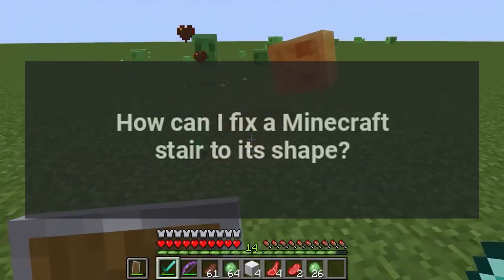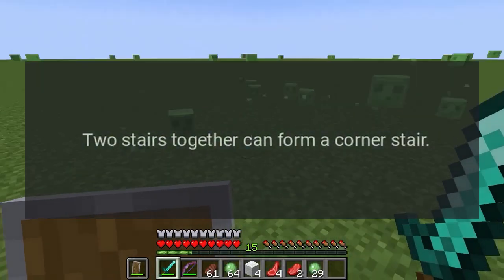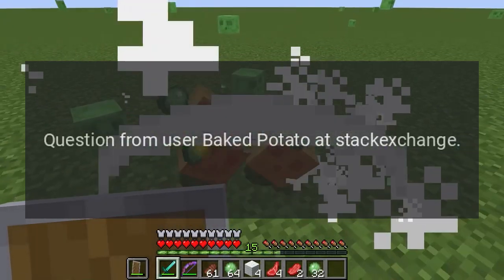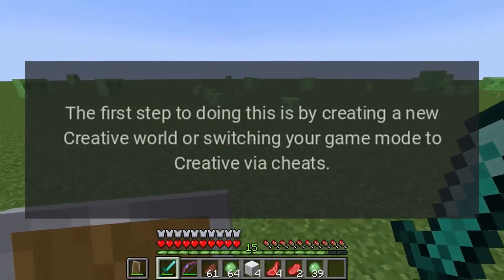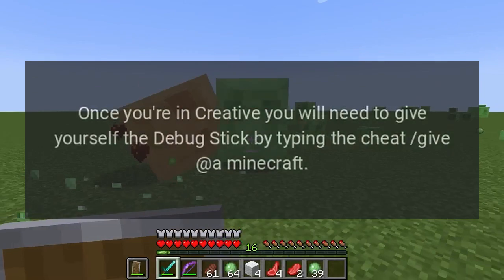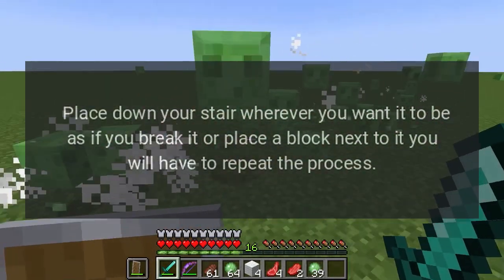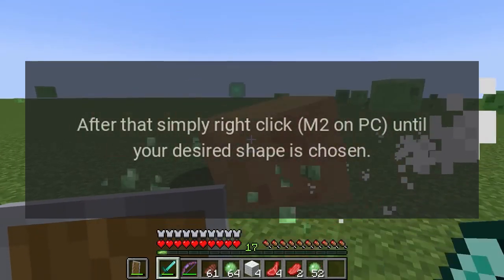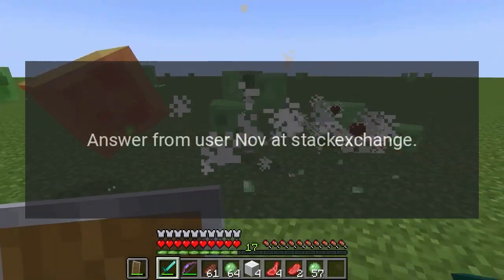How can I fix a Minecraft stair to its shape?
I am trying to build an arch roof using stairs and in doing so I need stairs to get a fixed stair shape. Here are some pictures to clarify:.